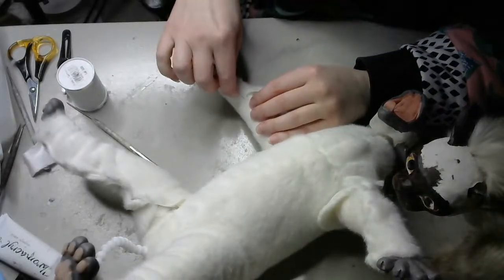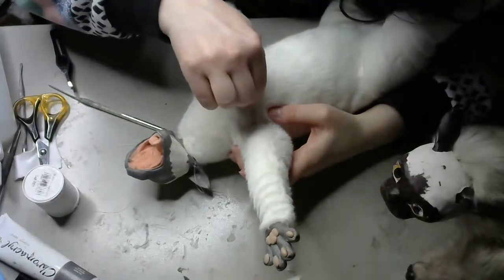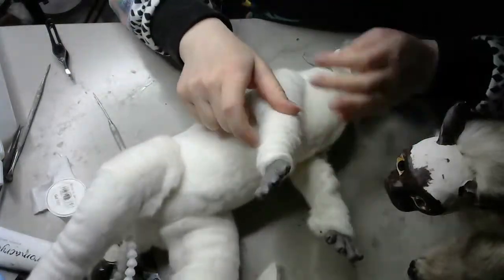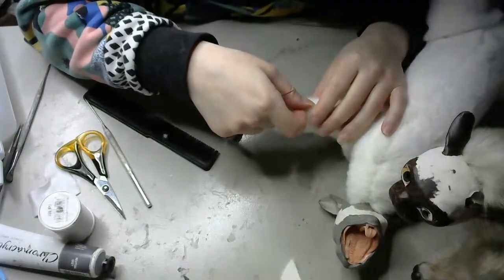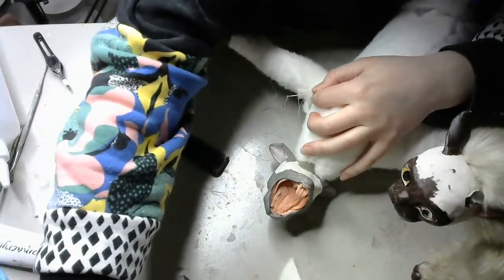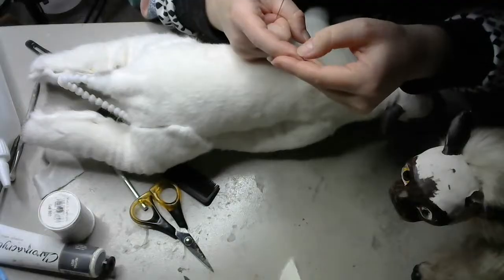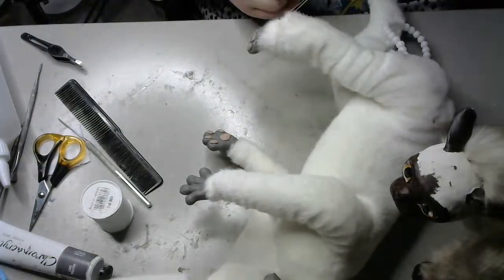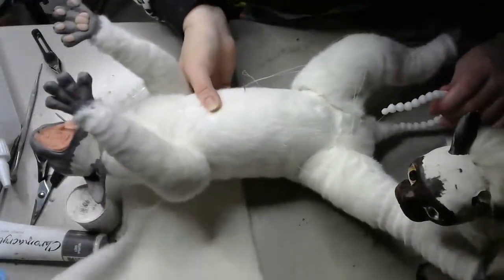LIVE Cat artdolls